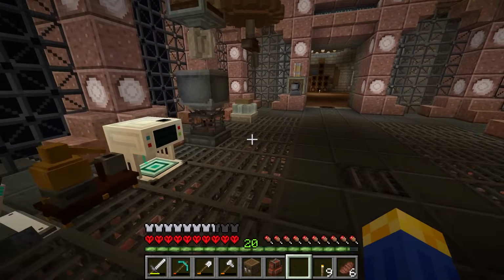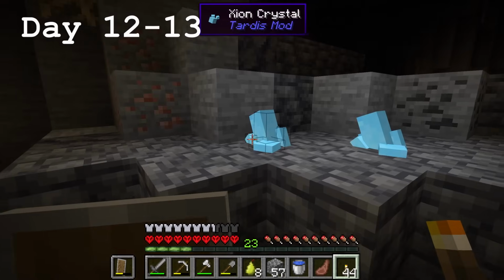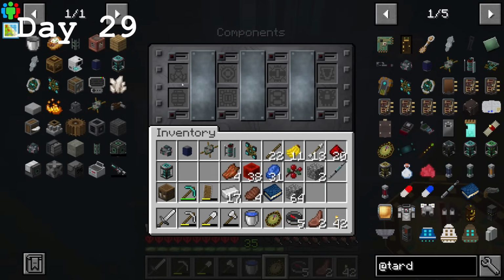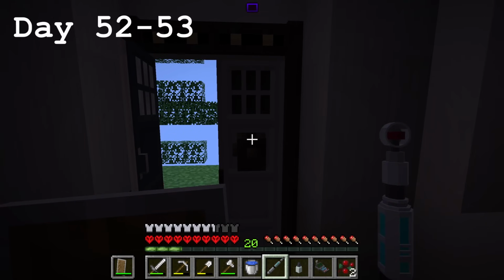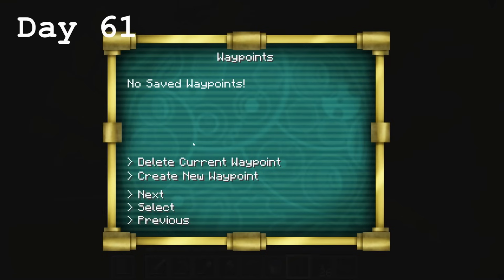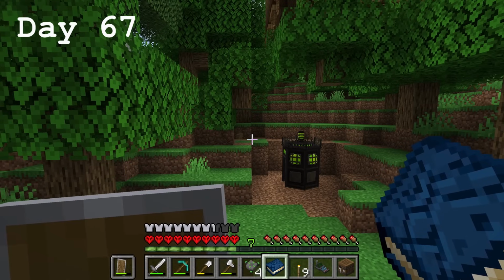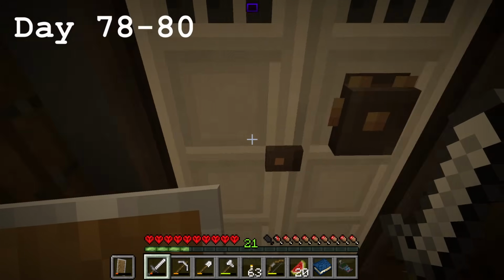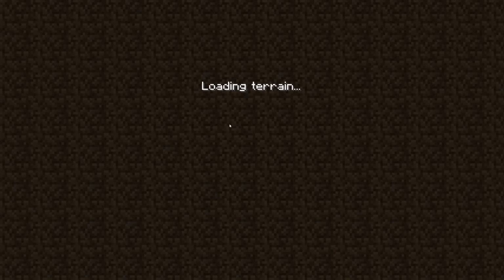I Spent 100 Days as a Tardis Engineer in Minecraft (Doctor Who Modpack).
In this video I spend 100 days as the Doctor in Minecraft. I downloaded the Tardis Engineers modpack  that added various Doctor Who items to the game. The mod allows you to find and tame a Tardis and then travel the world.